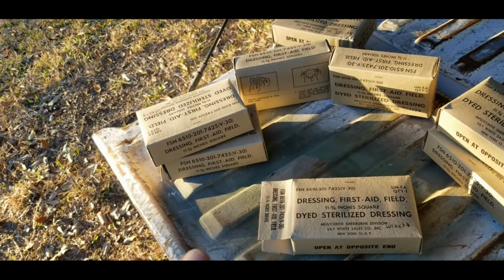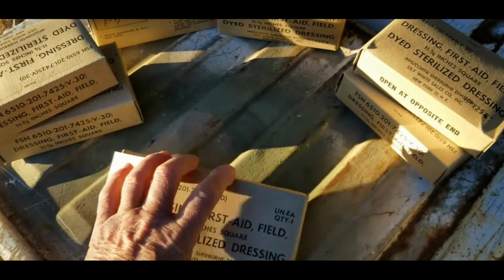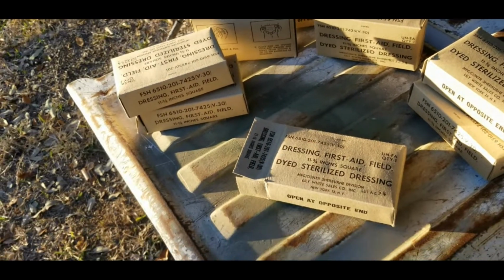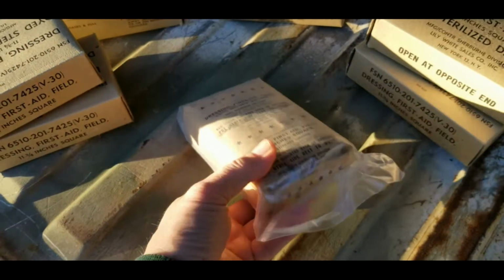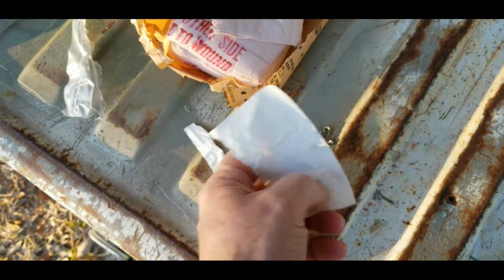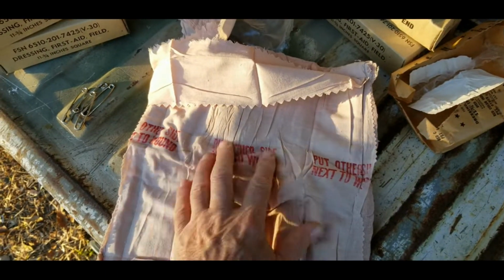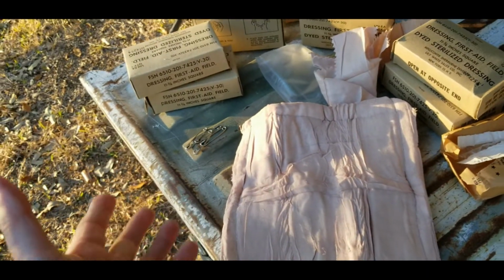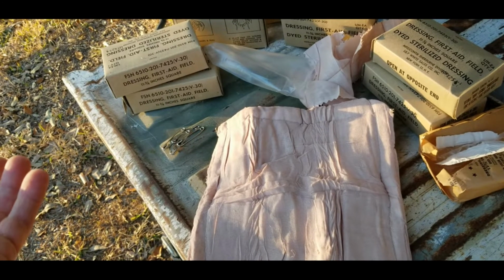11.75 INCH SQUARE FIELD DRESSING REVIEW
11.75 INCH SQUARE FIELD DRESSING REVIEW
picked these up from venture surplus. for the price i think they make a good addition to my trauma kits